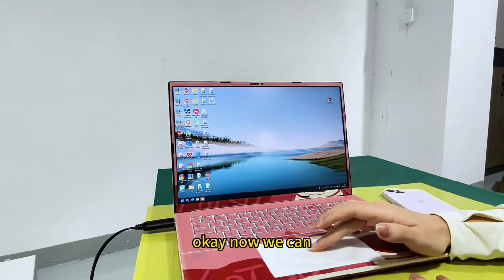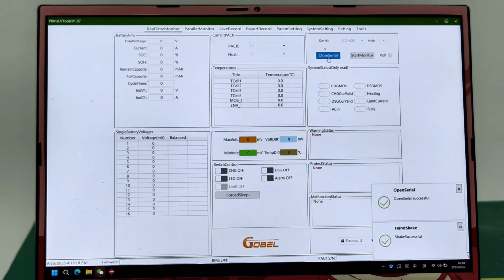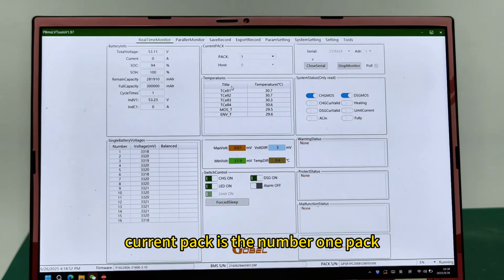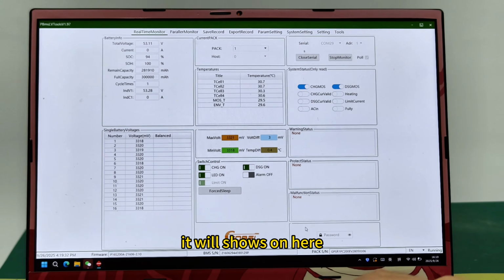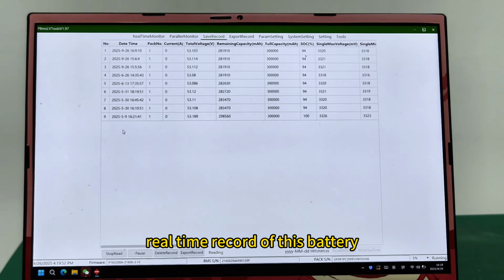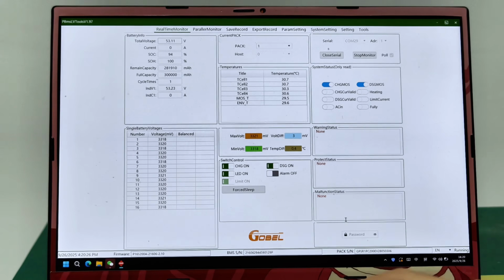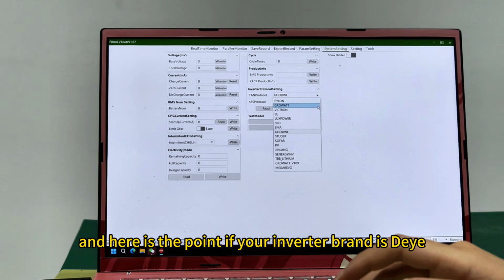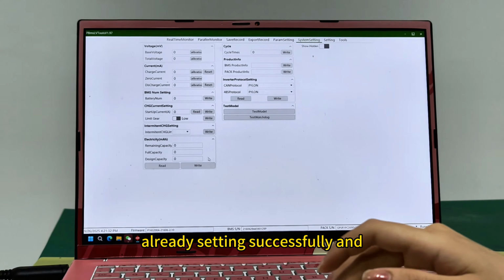3️⃣16kWh PC314 DIY Powerwall Setup | BMS Parameter Adjustment & Performance Test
In this video, we’ll walk you through the setup and parameter adjustment of a 16kWh DIY energy storage system using the PC314 BMS.
You’ll learn:
🔋 How to connect and inspect your completed battery pack
⚙️ Step-by-step guide to PC314 BMS parameter configuration
🔌 How to set up communication between BMS and inverter

Gobel Power Energy (Shenzhen) Co., Ltd.